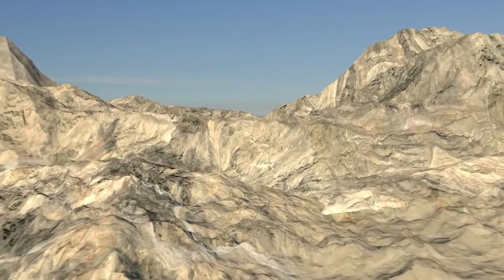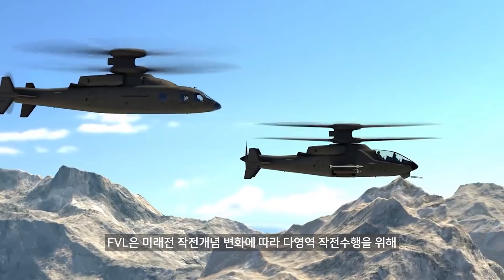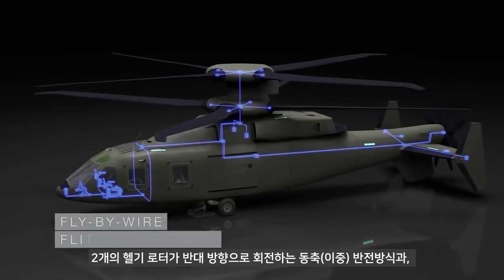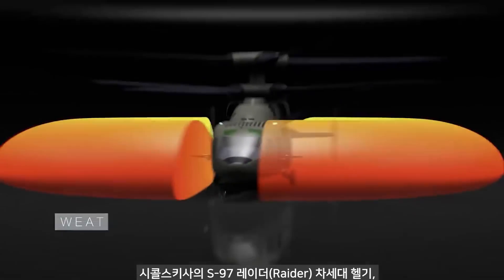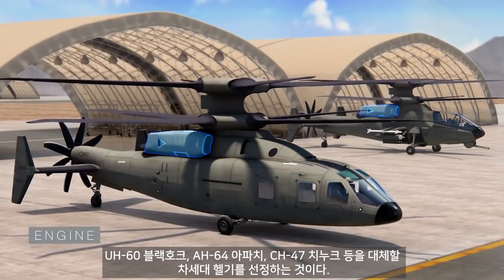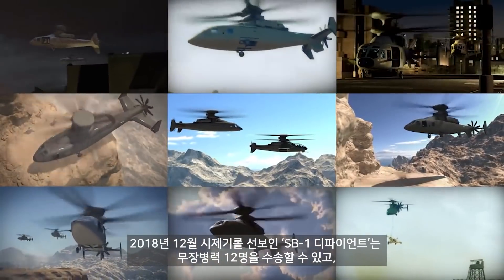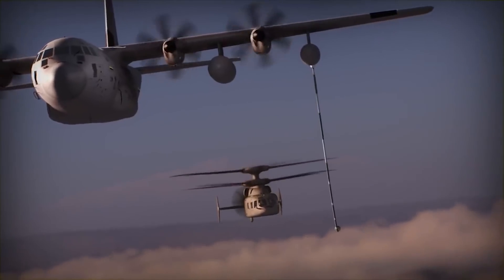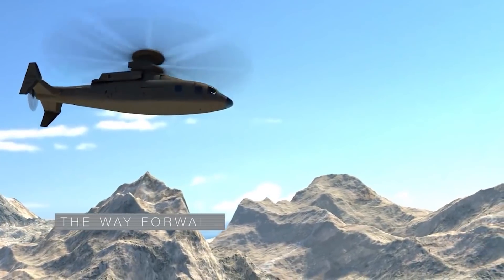[오!밀리터리] 미군 차세대 공격정찰헬기 몽땅 한자리에 모였네~~ ----한국 육군, 아파치보다 빠른 차세대 기동헬기 개발한다!!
공격헬기의 대명사인 미 AH-64 아파치(최대 시속 365㎞)보다 빠른 국산 차세대 기동헬기가 2030년대까지 개발될 전망이다. 정부와 군 당국은 미 육군의 차세대 헬기사업을 벤치마킹해 시속 450㎞ 이상의 고속으로 기동하고 각종 첨단 전자장비와 소형 무인기 등으로 무장한 차세대 헬기 개발을 추진할 계획이다.
한국 육군의 차세대 기동헬기는 미 시콜스키-보잉사의 SB-1 디파이언트(Defiant), 시콜스키사의 S-97 레이더(Raider) 차세대 헬기, 벨사의 V-280 밸러(Valor) 틸트로터형 수직이착륙기 등을 모델로 개발될 것으로 보인다. 오!밀리터리는 미국이 개발중인 차세대 헬기를 한자리에 모아보았다.